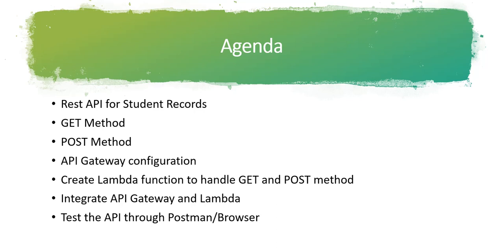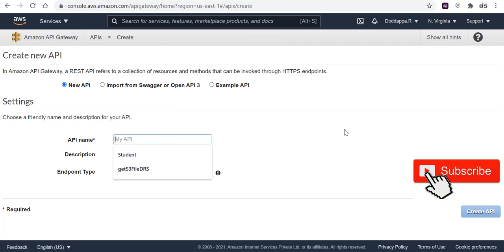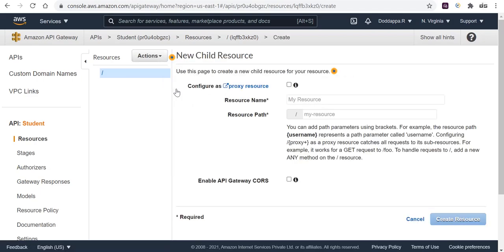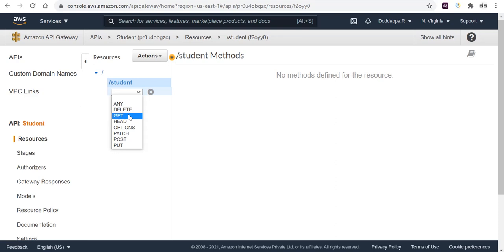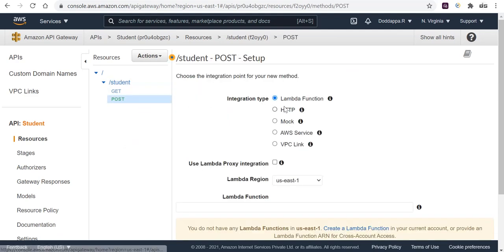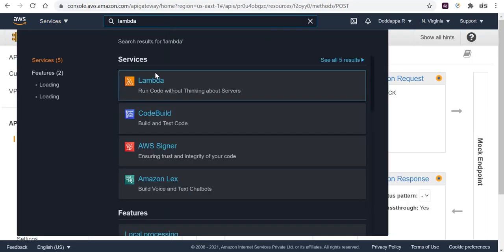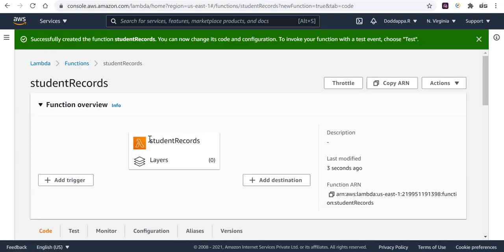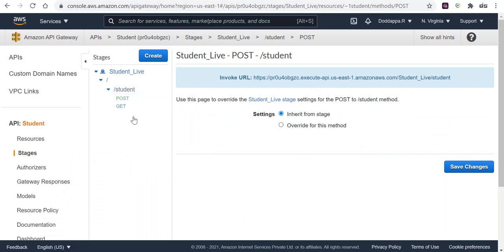Building Your First REST API with AWS Lambda and API Gateway using JavaScript: A Beginner's Guide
Are you a beginner looking to build your first REST API using AWS Lambda and API Gateway with JavaScript? This comprehensive guide will take you through the step-by-step process of building a simple REST API using AWS Lambda and API Gateway, one of the most popular serverless architectures in the market. You'll learn how to set up your environment, create a Lambda function to handle your API's logic, and configure API Gateway to expose your API to the web. Along the way, you'll also learn about best practices, common pitfalls to avoid, and how to test and deploy your API. Whether you're a seasoned developer looking to learn a new technology or a complete beginner taking your first steps into serverless, this guide will help you build a strong foundation in REST API development with AWS Lambda and API Gateway.